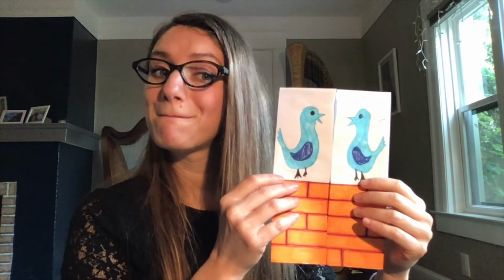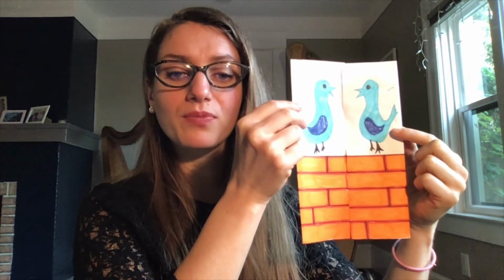Eleonora's Music and Movement online class #5